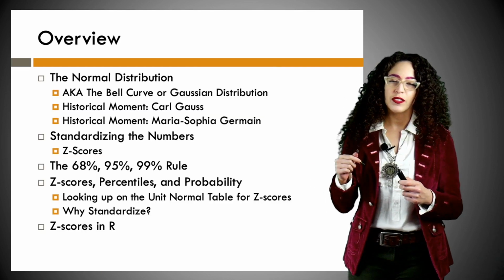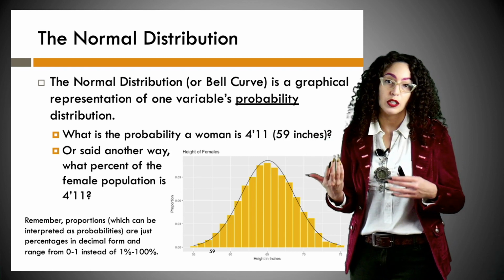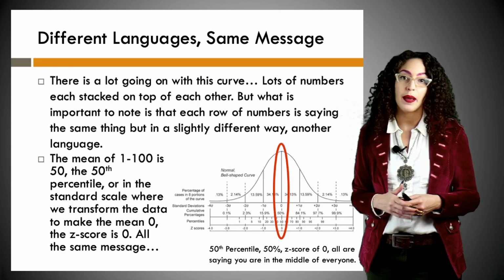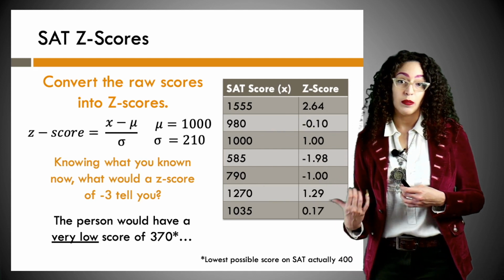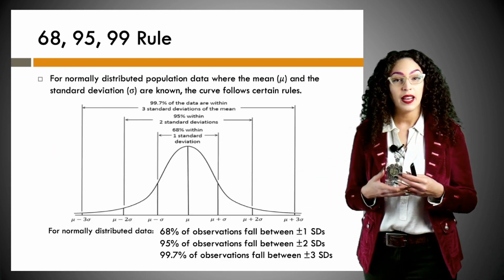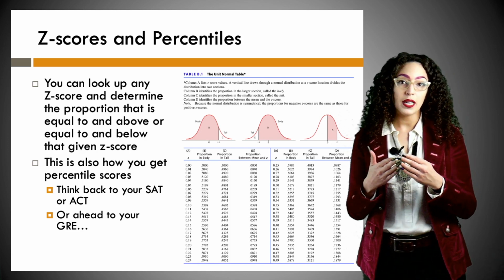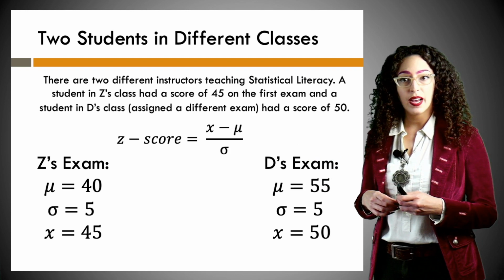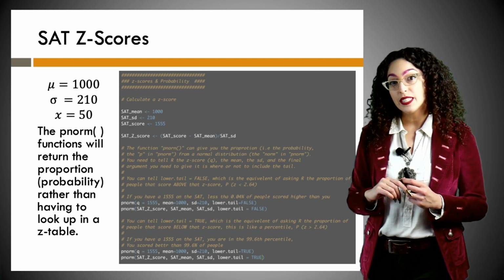Statistical Literacy | Episode 7 | 3.1-2 Standardization z-score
In this lesson we will cover:

-AKA The Bell Curve or Gaussian Distribution
Standardizing the Numbers
-Z-Scores
The 68%, 95%, 99% Rule
Z-scores, Percentiles, and Probability
-Looking up on the Unit Normal Table for Z-scores
Why Standardize?
Z-scores in R

UPDATE: There are a couple typos at the end of the video where I mention briefly the pnorm function. For the correct code, please see the materials on my website. My apologies!

Another sidenote: The average from 1-100 is 50.5. I meant to write 0-100 is 50.